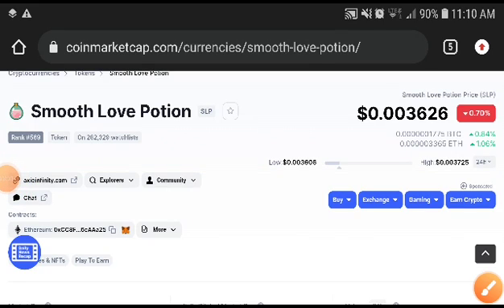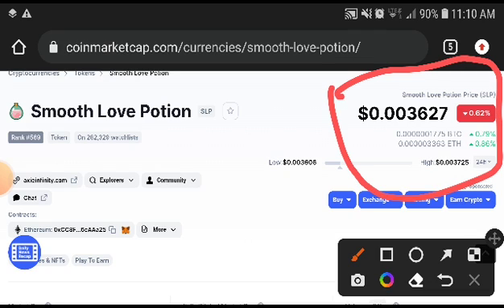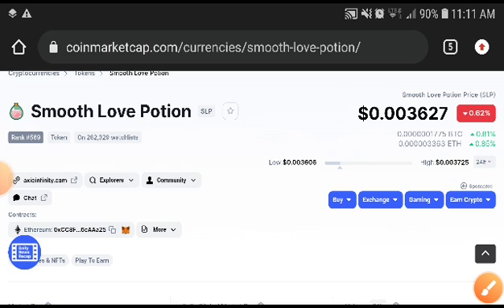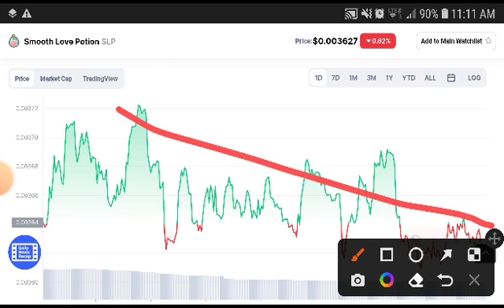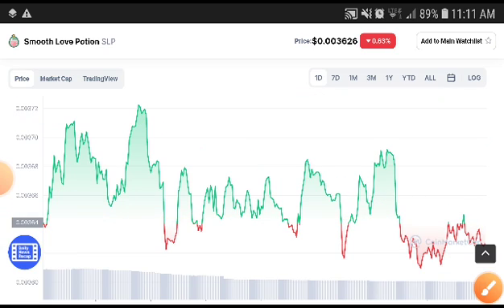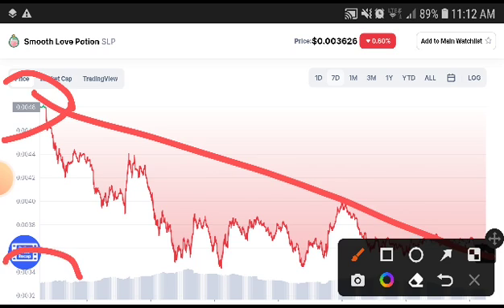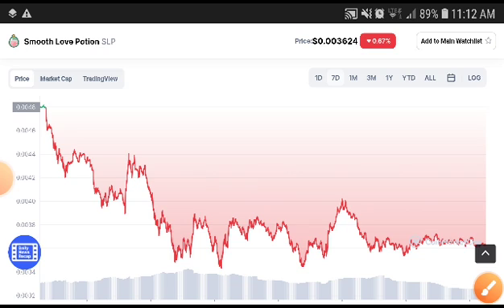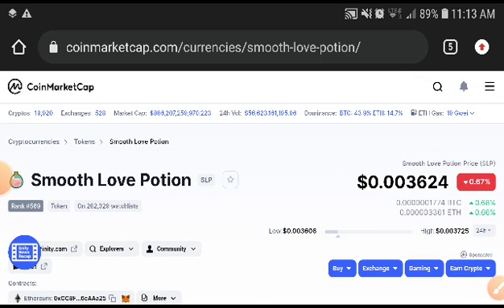SLP 20 June Pump || SLP Price Prediction || SLP News Today